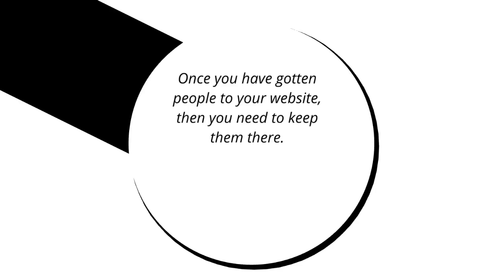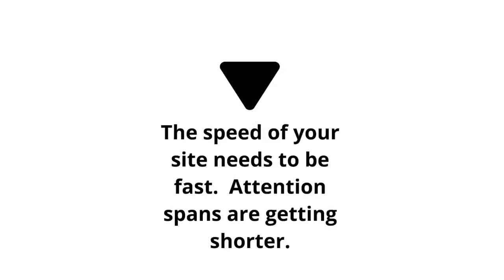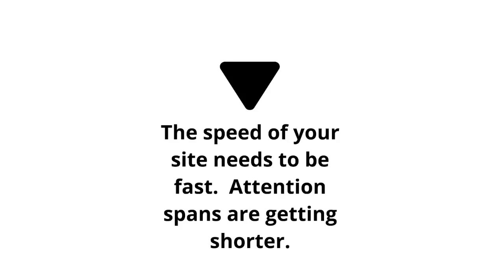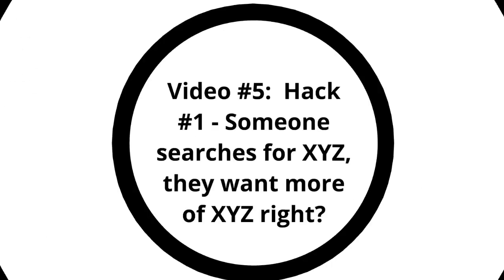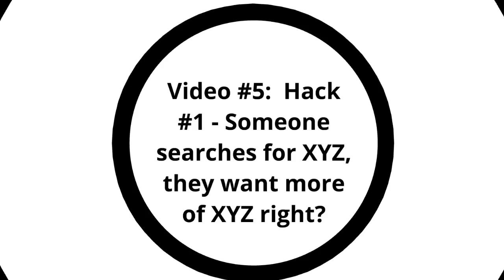how to Get multiple your income from WP Engagement 100%free course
this video based on knowledge of WordPress how to make money from WordPress how to build money from WordPress, this video based on knowledge of internet how to get daily money from internet marketing